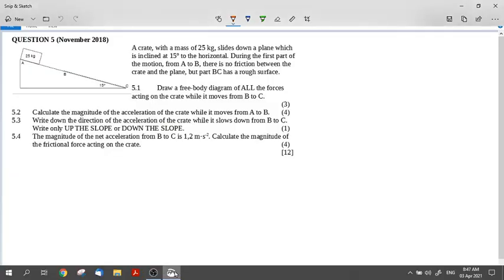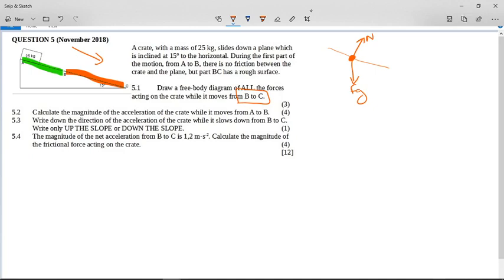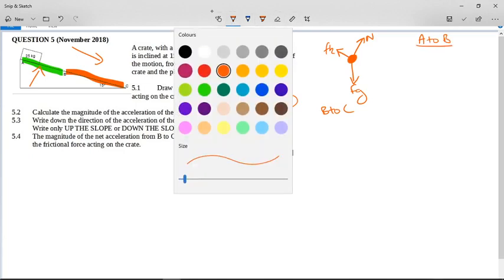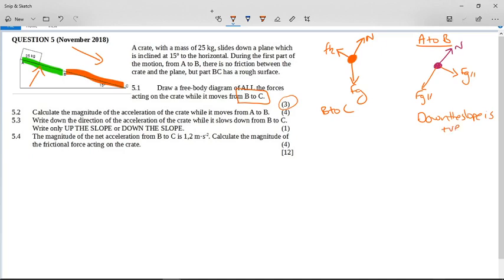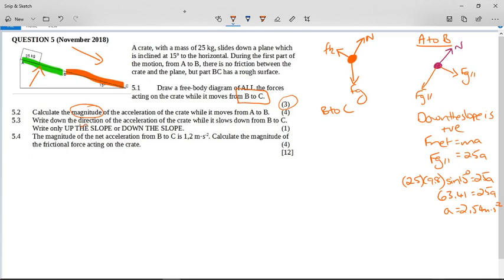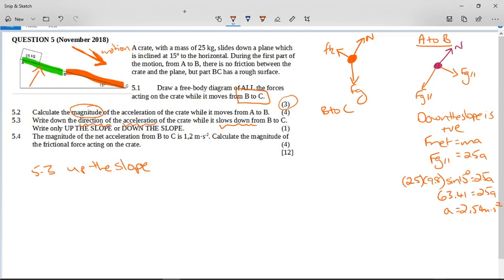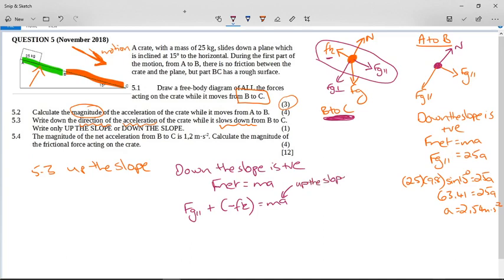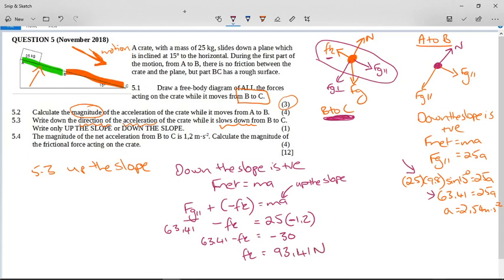PS11 Newton's Laws November 2018 Qn 5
A past paper question with a single block that moves on a slope that initially has no friction and then later a rough surface with friction. The value of the acceleration changes.